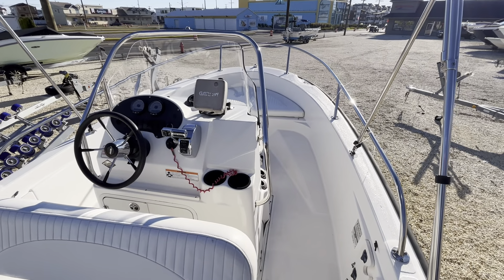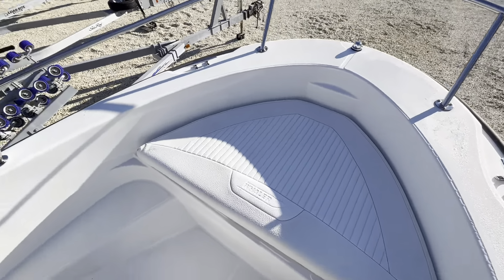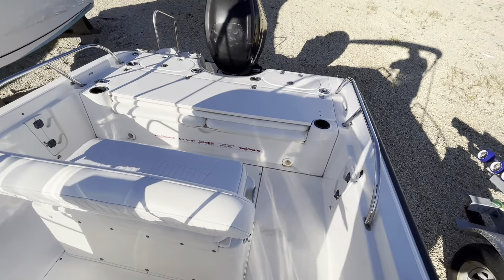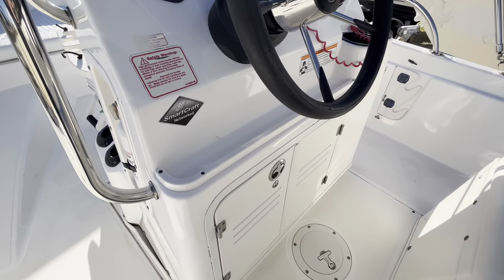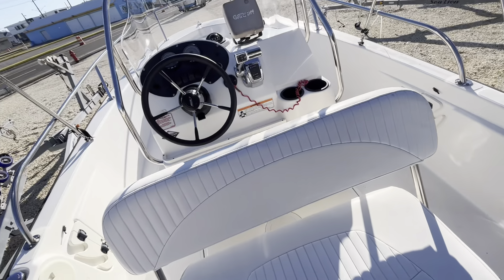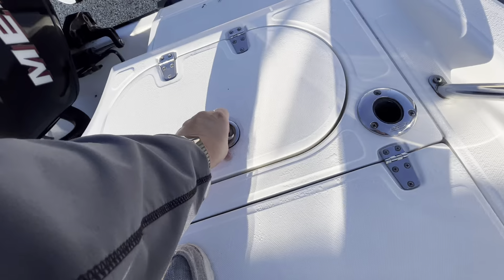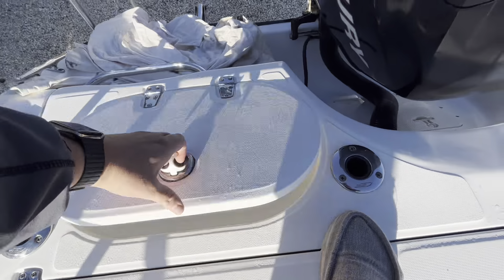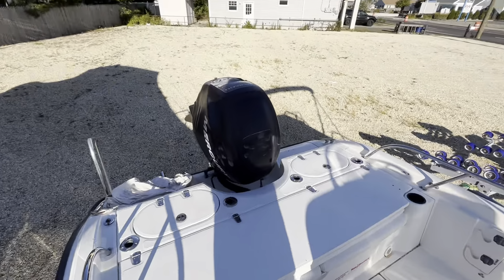2006 Boston Whaler 180 DAUNTLESS Boat For Sale at MarineMax Ship Bottom, NJ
The sporty Boston Whaler 180 Dauntless features everything you need in a boat, and more. Unusually roomy for an 18-footer, it features tons of storage space, plus plenty of room for your fishing and watersports gear. Unlike the 160, the 180 Dauntless features a full-width stern seat that folds flat for fishing or watersports. The stern deck also features a standard livewell and multiple storage compartments for all your gear. You'll love its smooth, dry ride and predictable handling. Check out the 180 Dauntless. It's a 180-degree departure from other boats in its class.